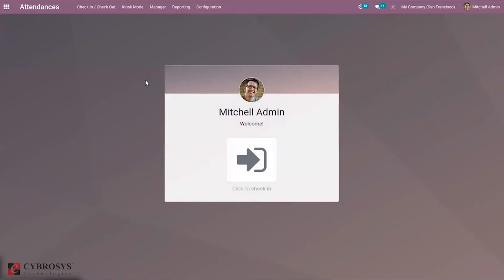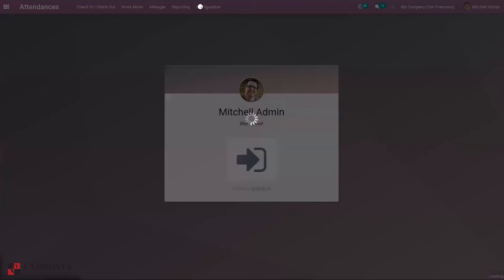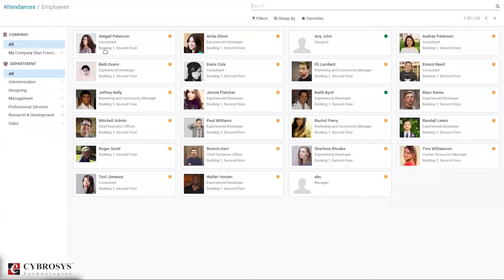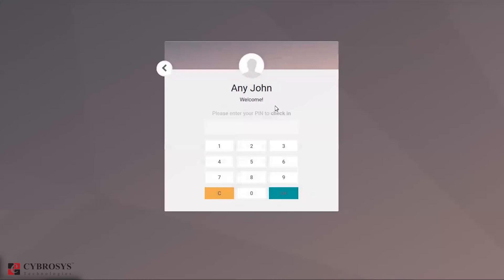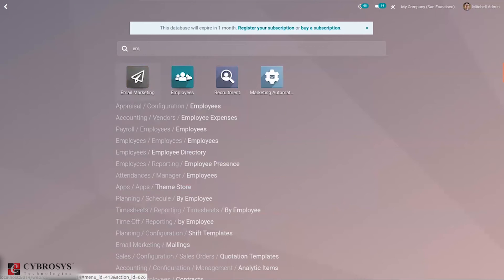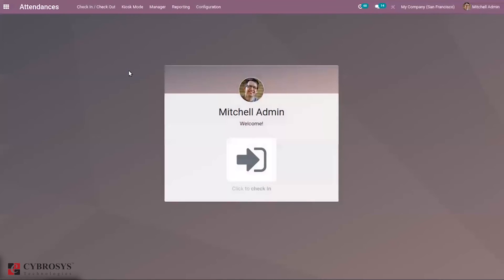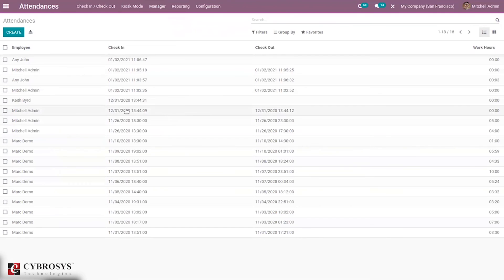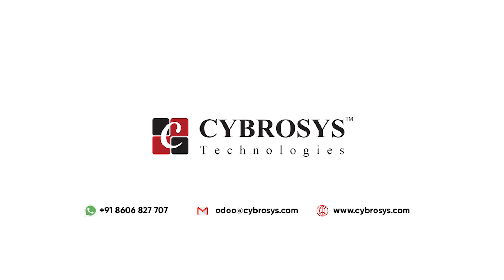Odoo 14 Attendance Management | Odoo 14 Human Resource Module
Odoo HR module helps an organization to easily manage the attendance of an employee. Odoo has an exclusive attendance module that comes as part of the HRMS to handle this. This module helps an employee to register their check-in and check-out time efficiently. With Odoo a company can choose manual attendance management or biometric management of attendance. With this application, the manager of the firm or department heads can easily manage the attendance and the employees.